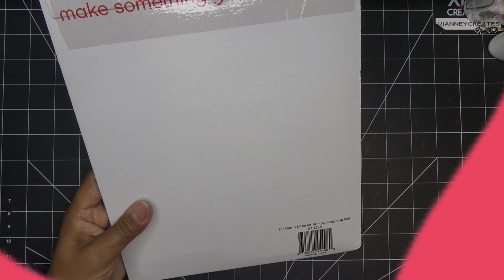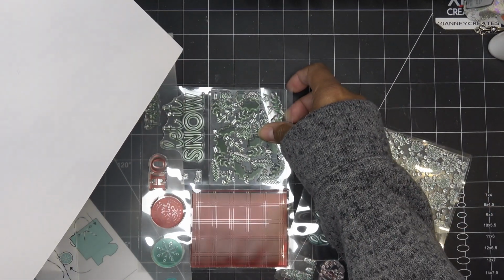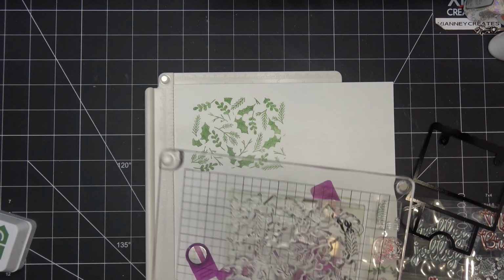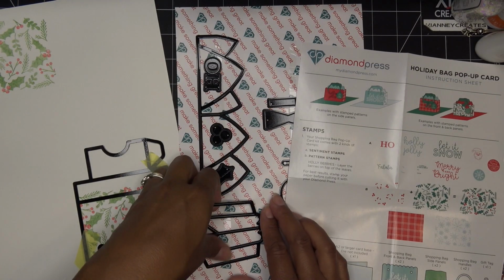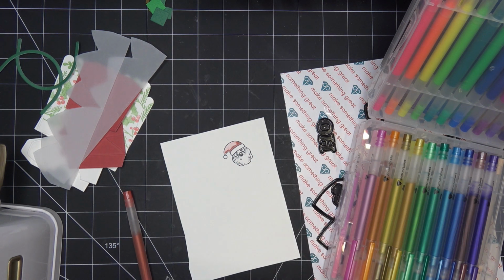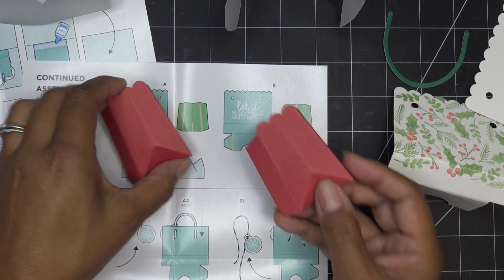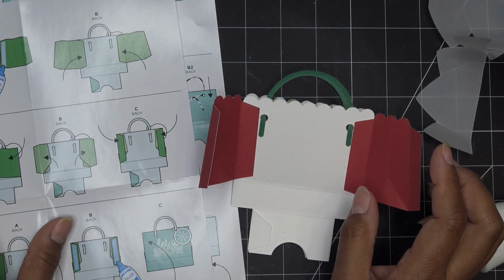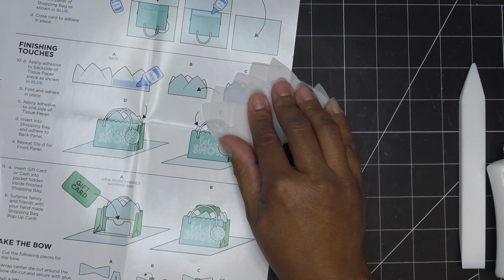Diamond Press "Holiday Bag Pop-Up Card" Stamps & Dies Review Tutorial! So Cute & Easy!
Mailing Address:
Vianney Luna
United States